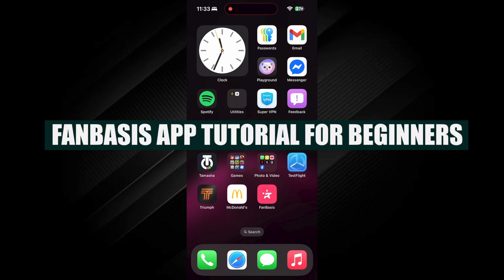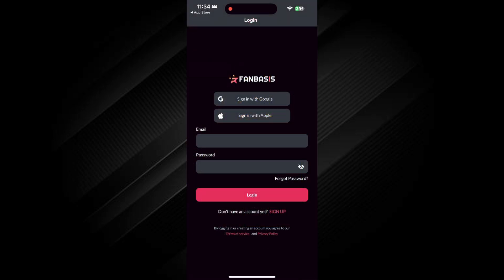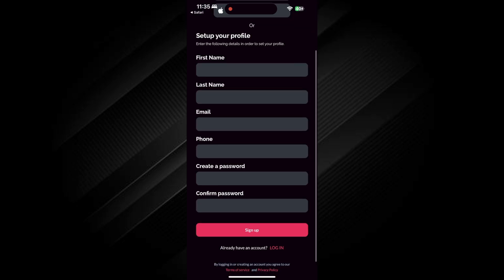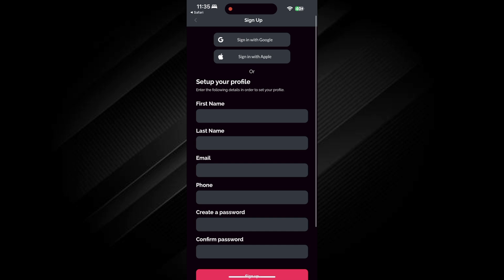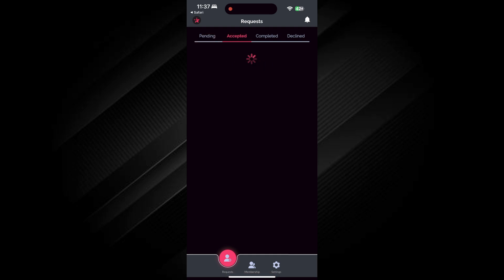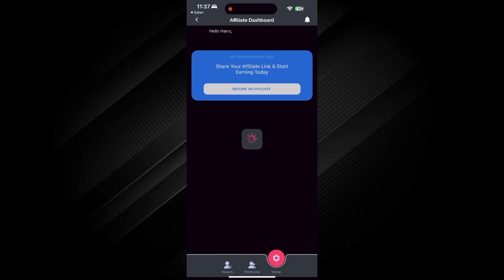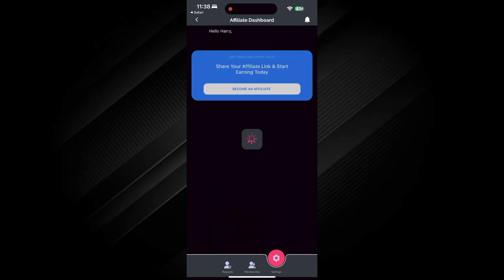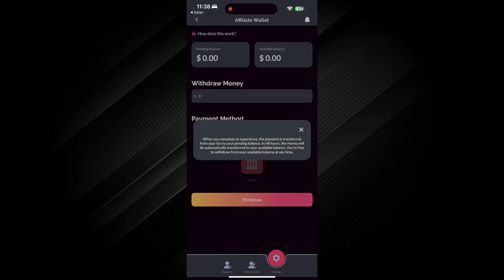Fanbasis Tutorial | How To Use Fanbasis (2025)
Fanbasis Tutorial | How To Use Fanbasis Step-by-Step 💬
This video is a full Fanbasis tutorial showing you exactly how to use the platform to connect with fans, offer paid interactions, and build your creator income. Whether you're new or just setting up your profile, this guide covers all the basics.